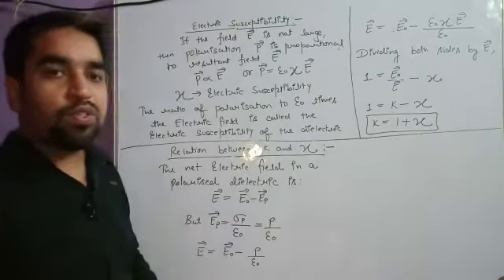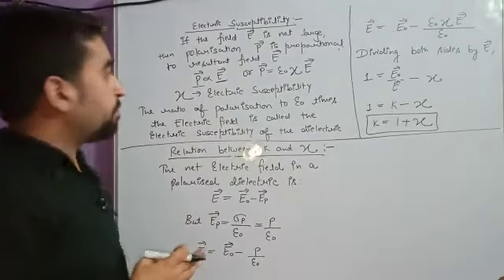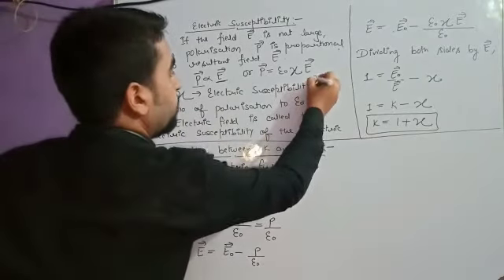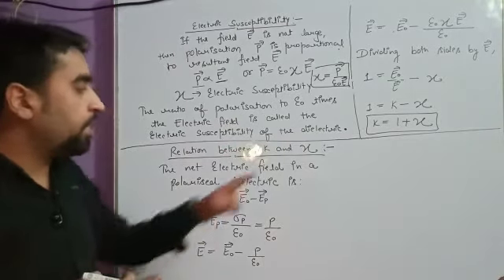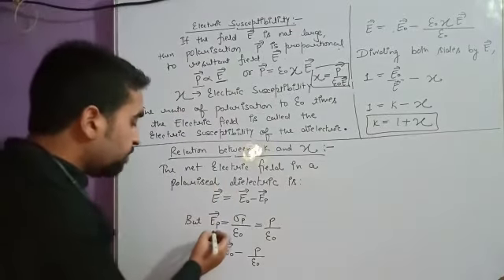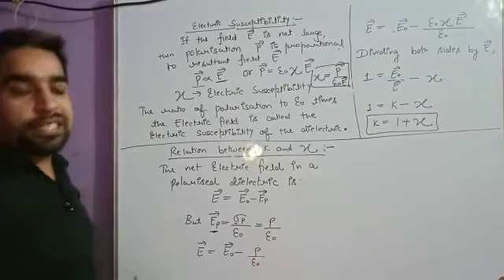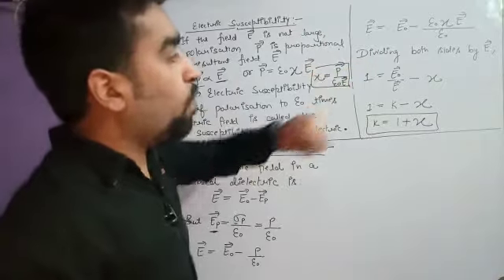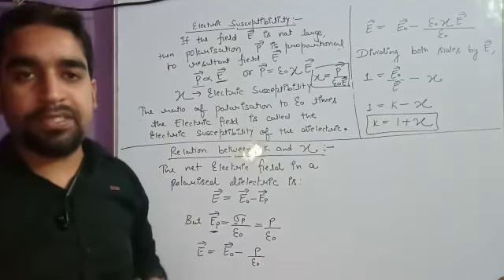Cbse Class 12 Physics ( Relation between dielectric constant and Electric susceptibility)